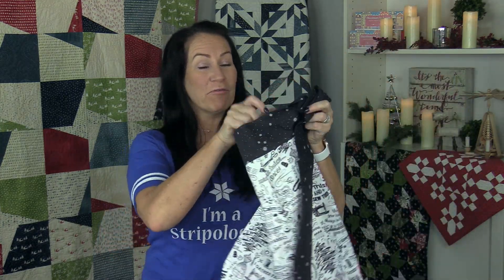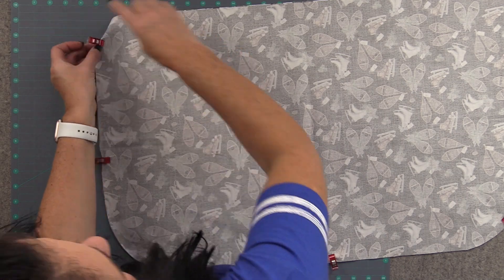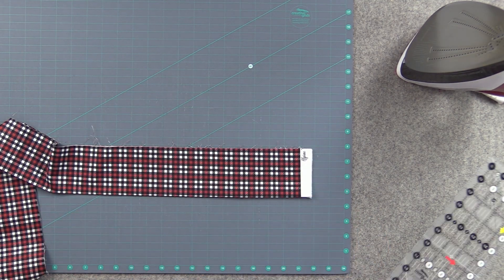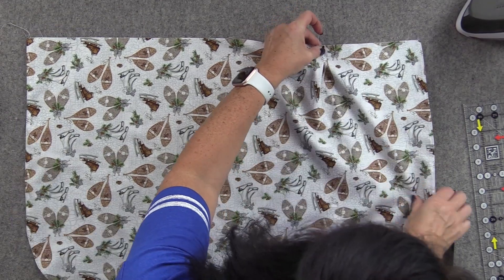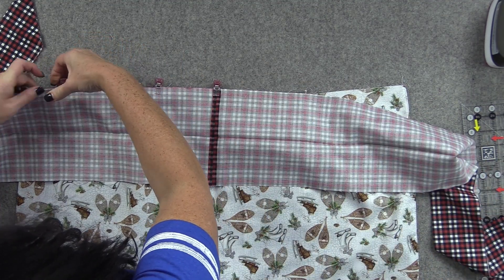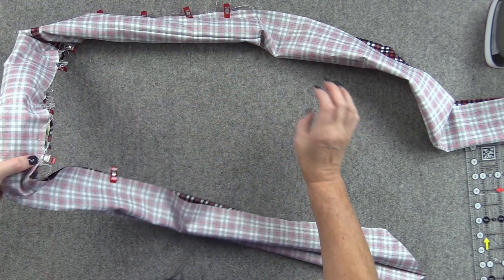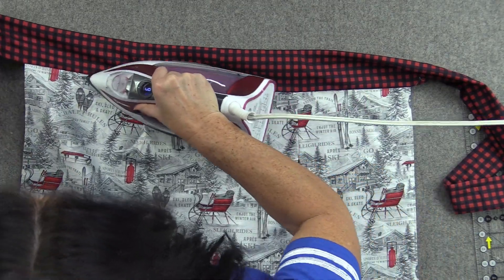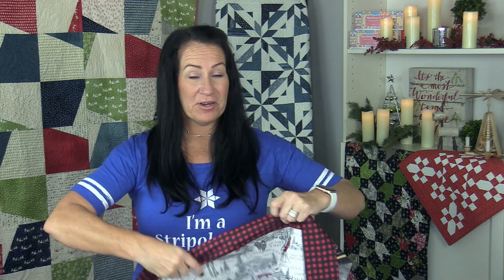GE Designs Advent Project 2021 ~ GEASY APRON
The first of four FREE Advent Projects from Gudrun Erla of GE Designs. Each pattern comes with simple instructions and a video tutorial. All projects are suitable for beginners and seasoned quilters and crafters alike. Perfect for holiday gifts or gatherings!

Tune in to Tipsy Tuesday 11/30, 12/6 and Monday 12/13 for the rest of the Advent Projects.

A list of handy tools and notions to complete your Advent Projects can be found in the Advent Projects 2021 blog post below.